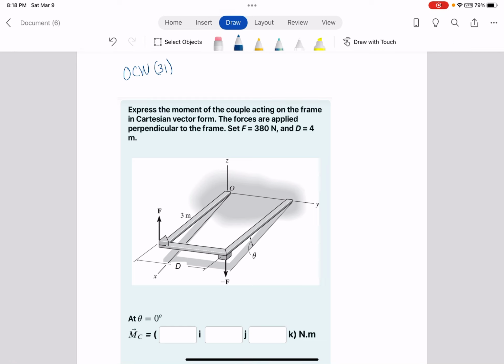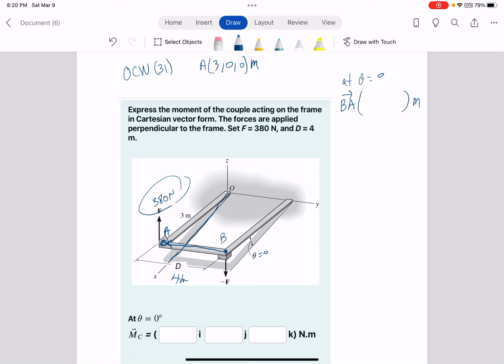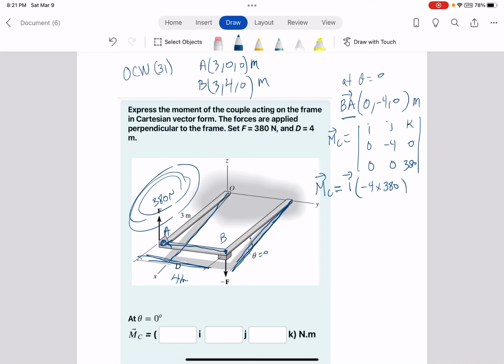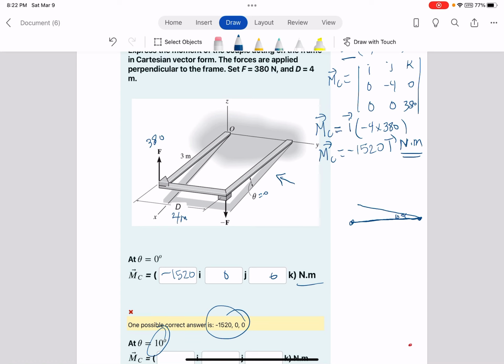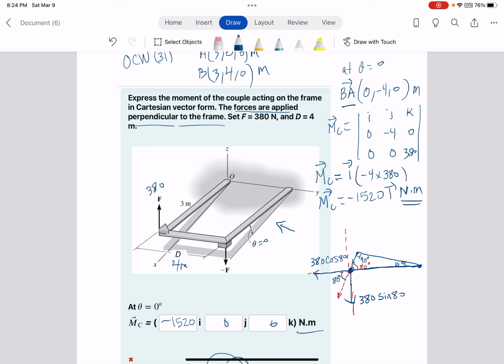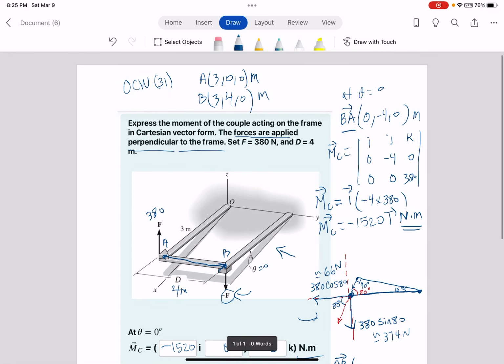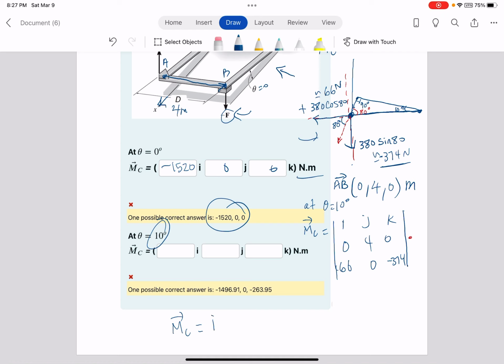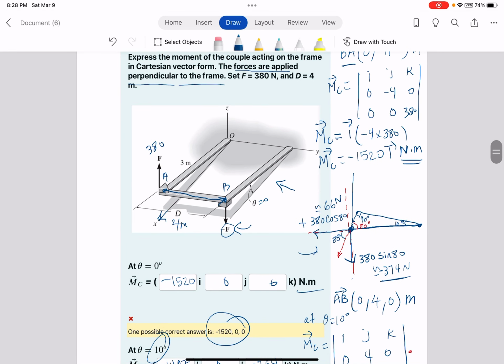March 9, 2024